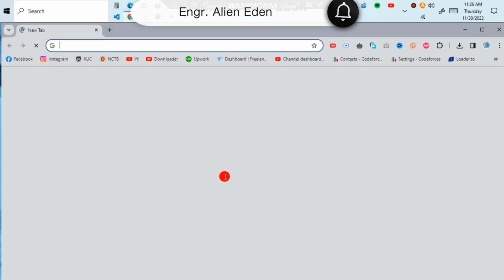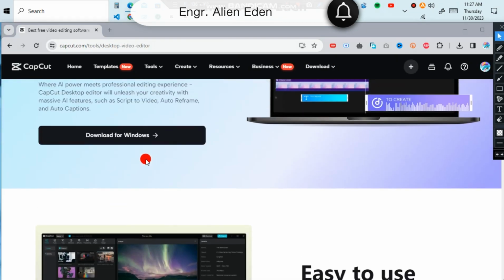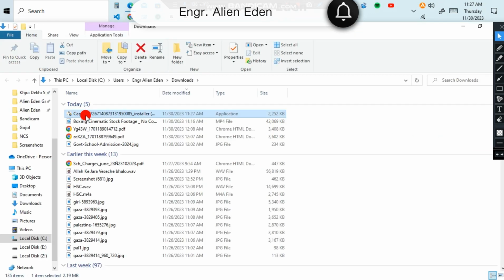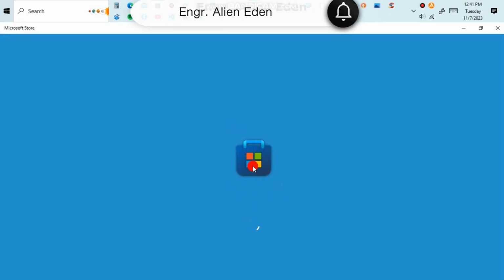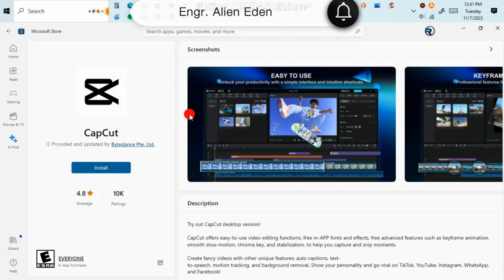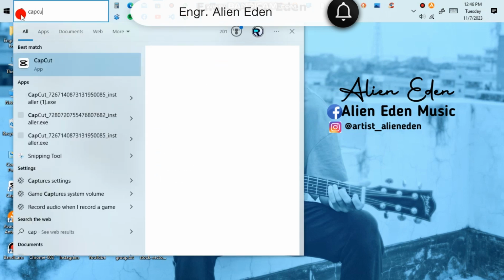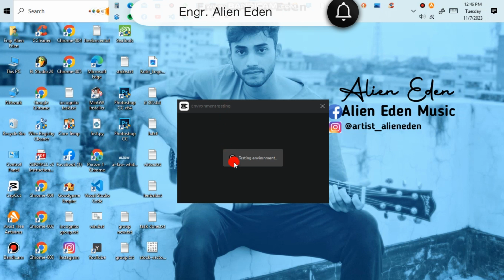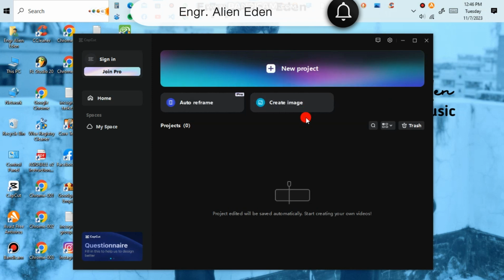**CapCut Video Editing Software for PC Without Watermark | Free & Easy Editor for Beginners (2025)**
Looking for a **free video editing software for PC with no watermark**? In this video, we introduce **CapCut for PC**—a powerful, user-friendly video editor perfect for content creators, YouTubers, vloggers, and beginners!

Learn how to **download, install, and use CapCut** on your Windows 10 or Windows 11 PC — 100% free and **no watermark after exporting**!

* How to download and install CapCut on PC
* Key features of CapCut for Windows
* How to edit videos, add text, music, and transitions
* Export high-quality videos without a watermark

✅ **Why Choose CapCut PC?**

* Free to use with **no watermark**
* Simple drag-and-drop editing
* Built-in effects, filters, and audio tracks
* Perfect for YouTube, TikTok, Instagram Reels & Shorts

💡 **Bonus Tips:**

* Recommended export settings for high quality
* How to avoid export errors in CapCut

👍 Like this video if you love free editing tools!
💬 Have questions? Drop them in the comments — I respond to all!